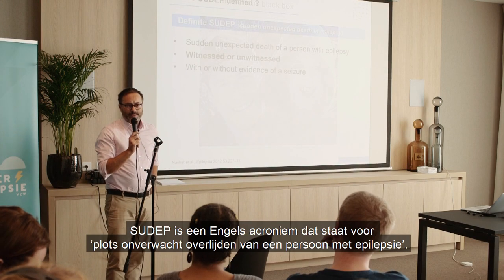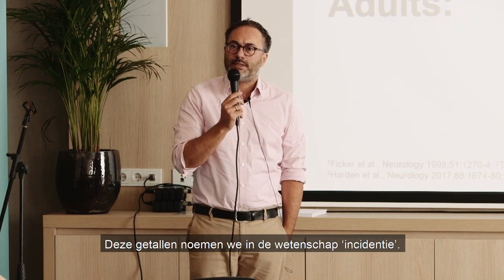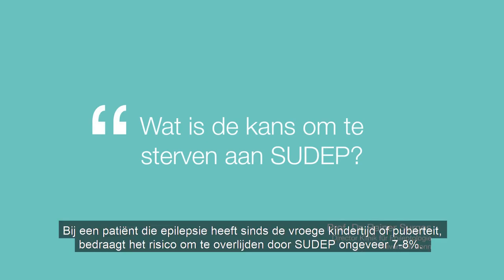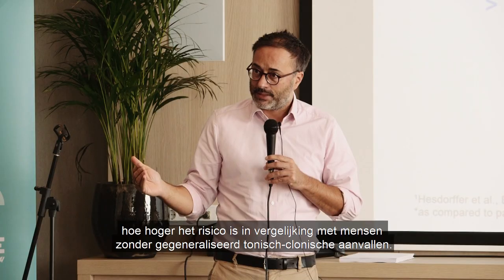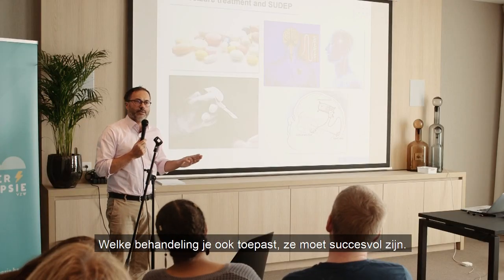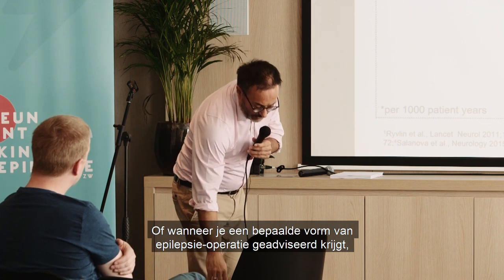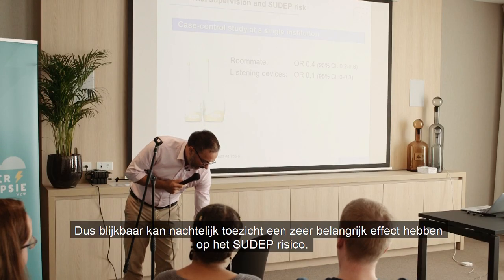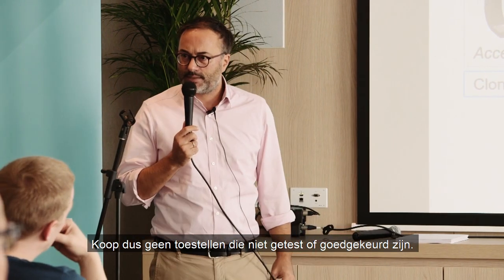SUDEP Action Day 2019 - Lezing Prof. dr. Rainer Surges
23 Oktober 2019: SUDEP Action Day

Een dag waarop wereldwijd informatie verspreid wordt over en aandacht gevraagd wordt voor SUDEP, Sudden Unexpected Death in Epilepsy of plots, onverwacht overlijden van een epilepsiepatiënt.
Kinderen en volwassenen met medicatieresistente epilepsie lopen een verhoogd risico op SUDEP.

Neem even 10 minuutjes om deze video (met Nederlandse ondertiteling) die wij over SUDEP maakten te bekijken. Prof. dr. Rainer Surges (Direktor Epilepsiekliniek Universitair Ziekenhuis Bonn) leert je wat het is, wat de incidentie is en welke de preventiemaatregelen zijn die je kunt nemen om het risico op SUDEP van je kind te verminderen.

Help mee anderen te informeren en te sensibiliseren. Verspreid deze video volop.